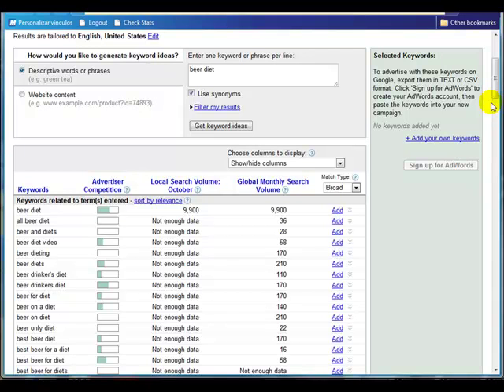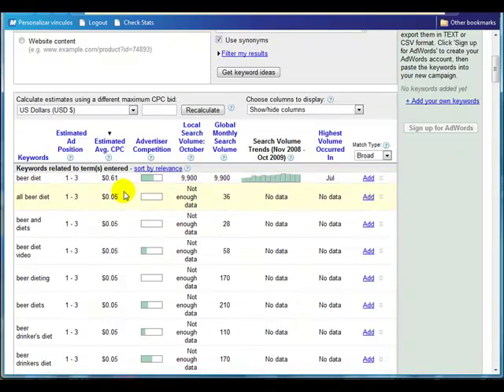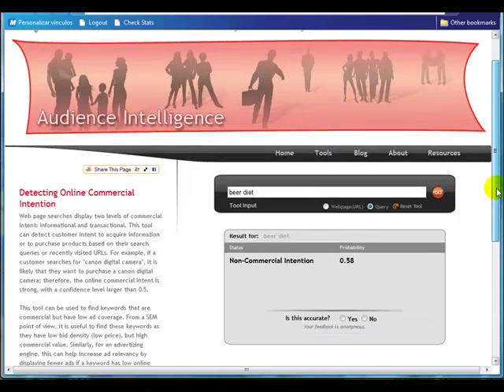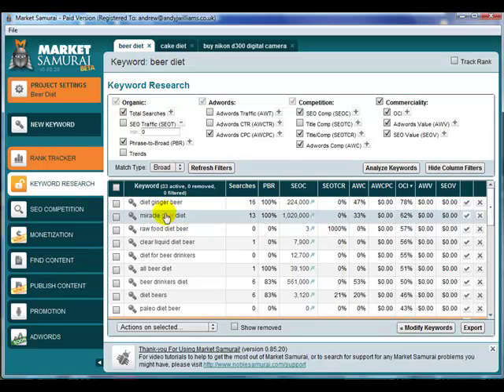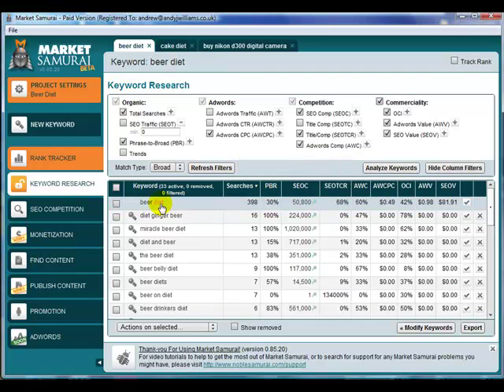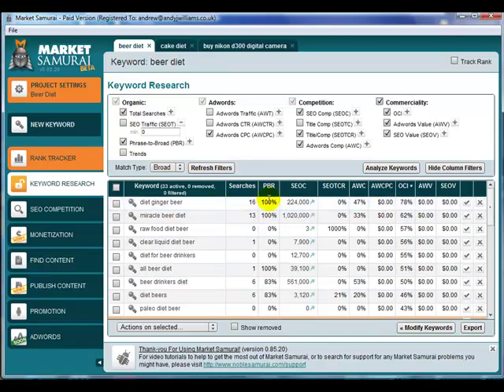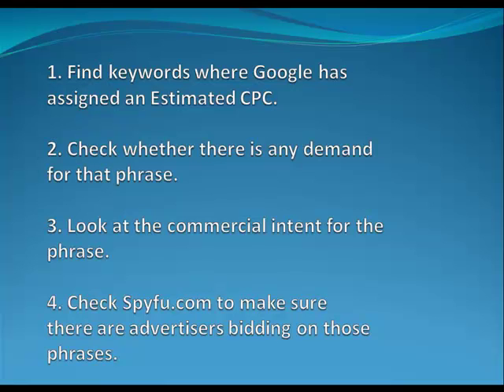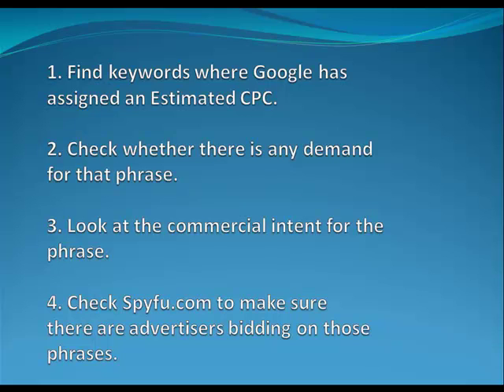Finding Buyer Keywords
Finding the phrases that people type into search engines when they are looking to buy is an important step in creating a website that converts its visitors into buyers.